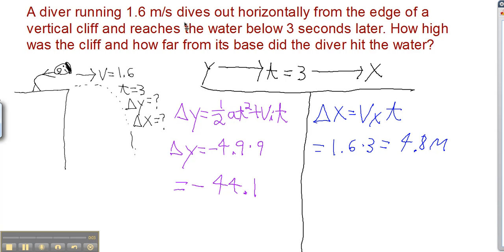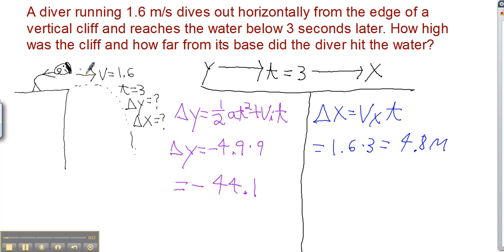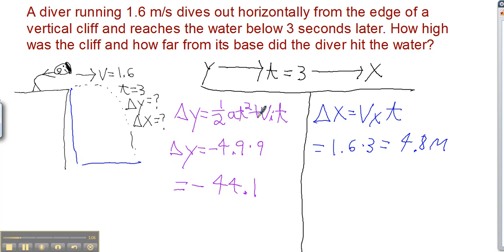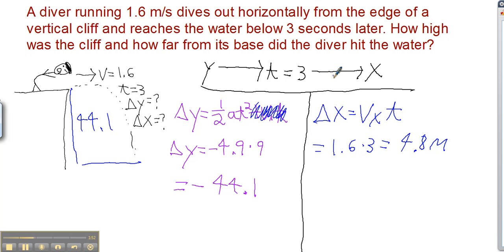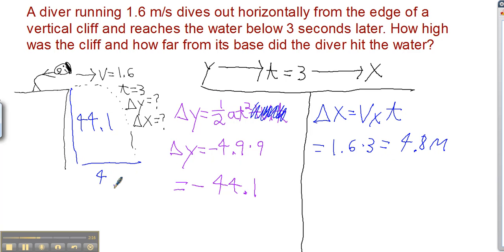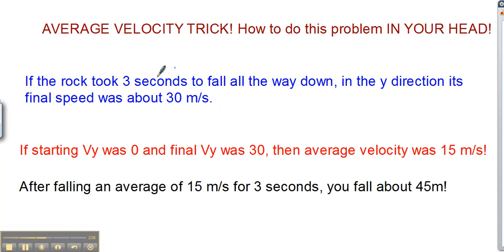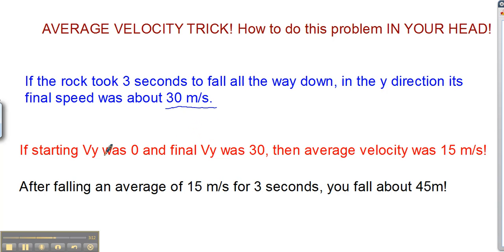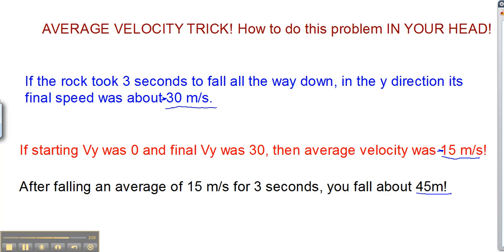Diver jumping out from a cliff